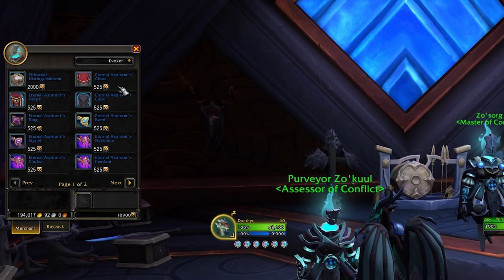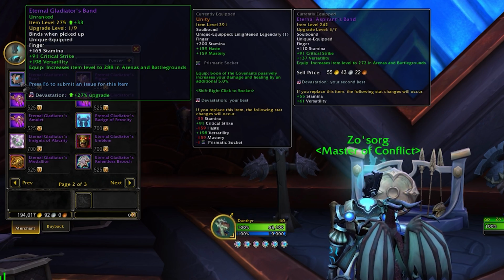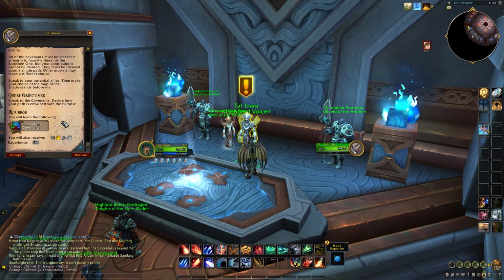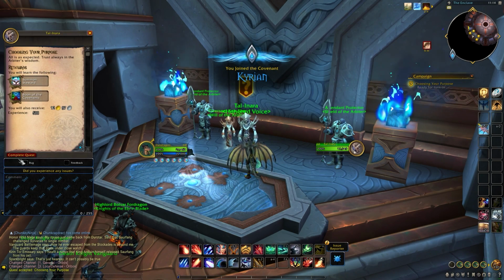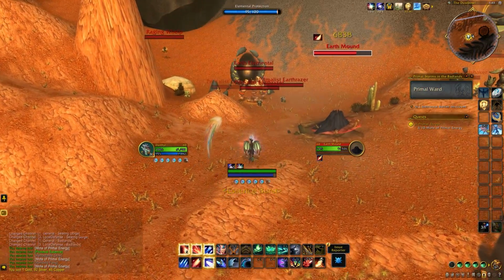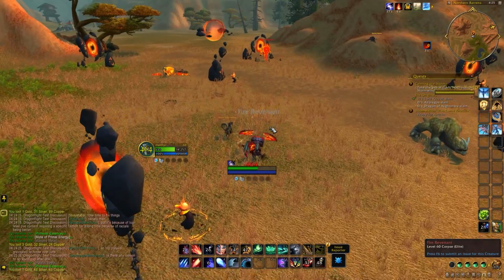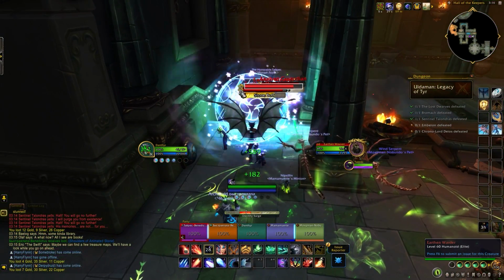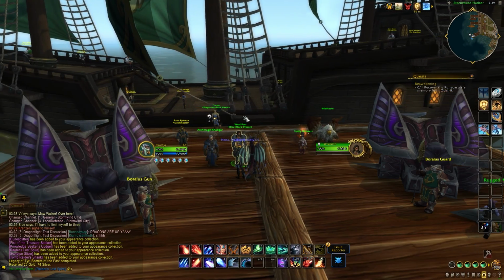Dracthyr Evoker PRE-PATCH Gearing Guide! Get Item Level 272+ EASY | Dragonflight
Video Chapters
00:00 Intro
00:25 Dracthyr Evoker Info
01:23 PVE Content
01:49 PVP Content
02:21 Shadowlands Covenant Info
02:52 Zereth Mortis
03:44 Auction House/Legendaries
04:57 Pre-Patch Event
06:05 Uldaman
06:34 WoW Anniversary Event
07:21 Outro